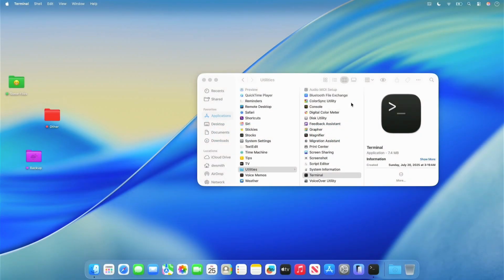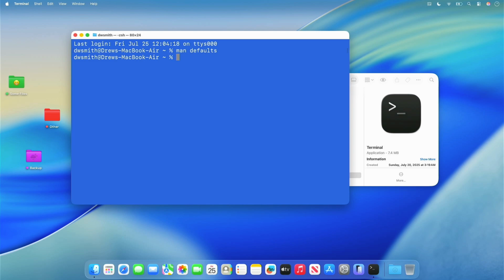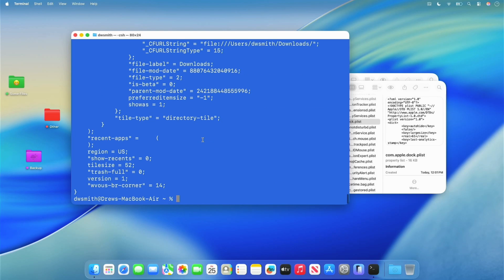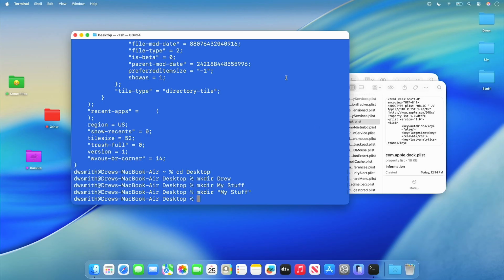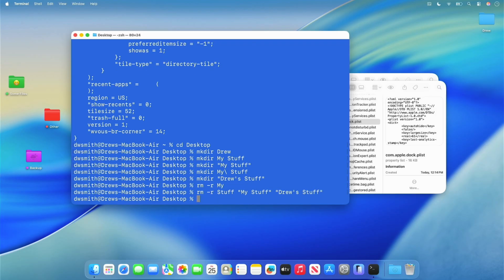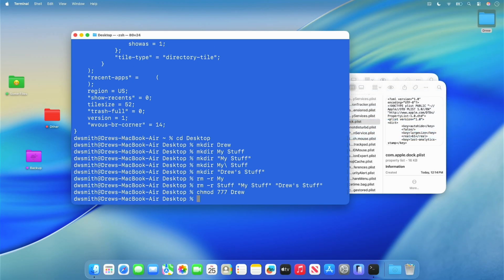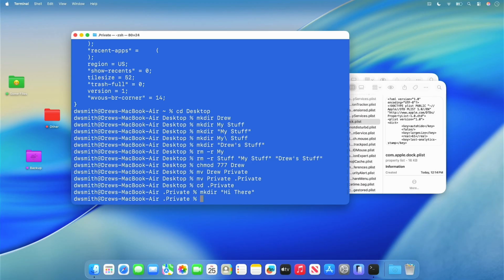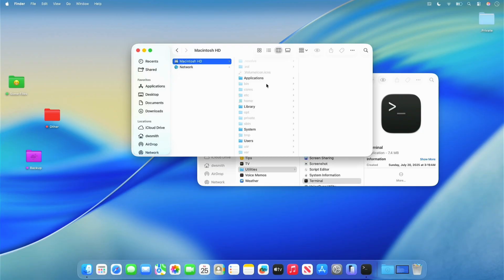Using the Mac's Terminal App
In this lesson students will use the Terminal to access files and folders, create directories, and perform other common tasks.  This video is an excerpt from our course 'Apple Support Essentials for the IT Help Desk'.